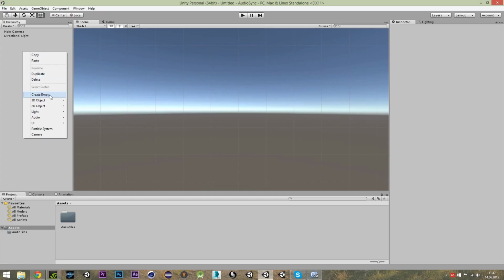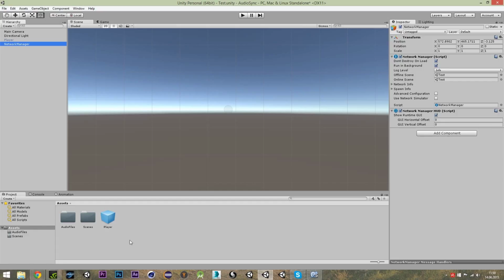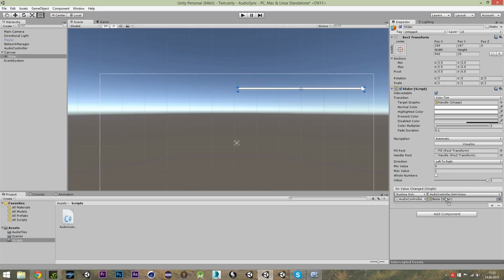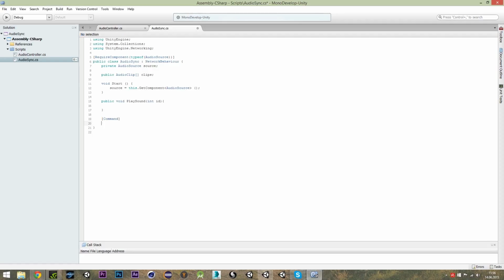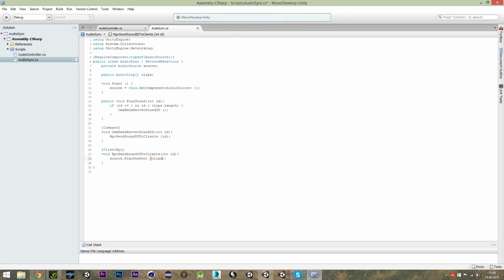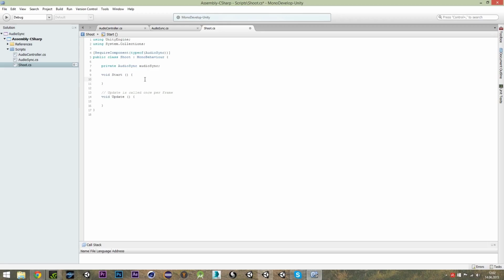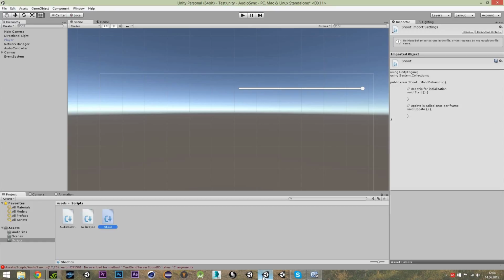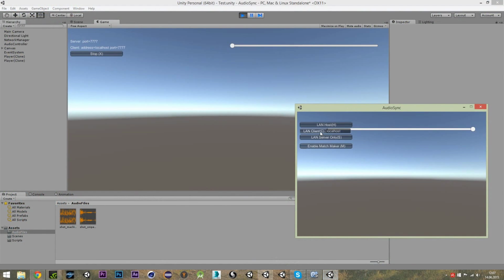Unity 5.1 UNET / Synchronize Audio over Network (Tutorial || English || HD+)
(Keep in mind that this is my first video ever in English, so please be nice :D)
In this tutorial I will show you how to synchronize some AudioClips over the Unity-Network using Unitys` new networking system.

Content:
1. (00:00) Setup a basic network system
2. (03:44) Create a sound volume slider
3. (06:22) Write the main script
4. (12:30) Use our script

Explanation:
We have the same array of type AudioClip on every client. To play a clip we call a PlayClip method on the local player which then executes a command on the server to send the ID of the audiofile back to all the clients.

Hope it helped :D + Sorry for the jumpcuts, wanted to keep it as short as possible...